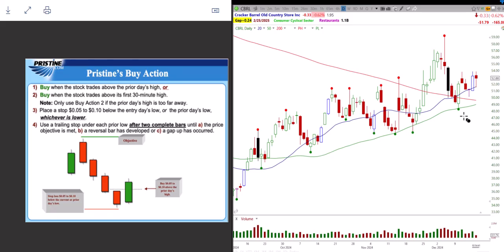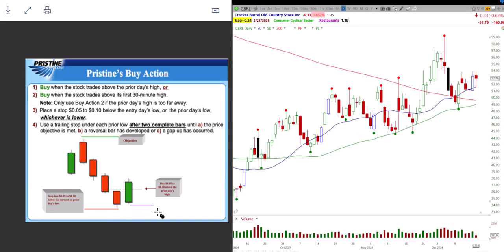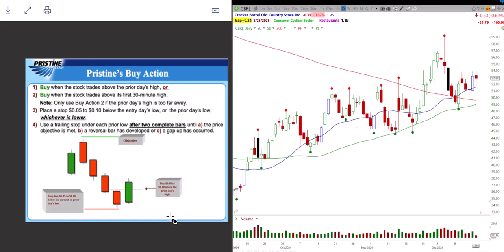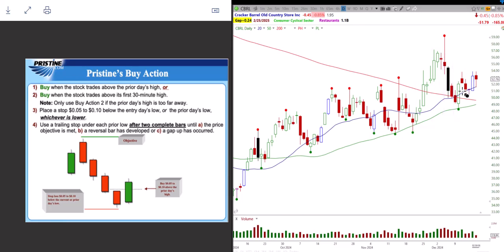Are You Using Methods from the 90s